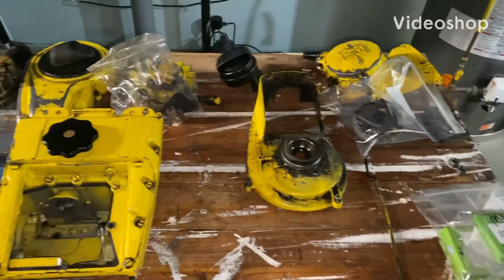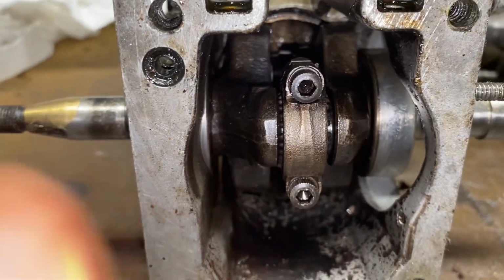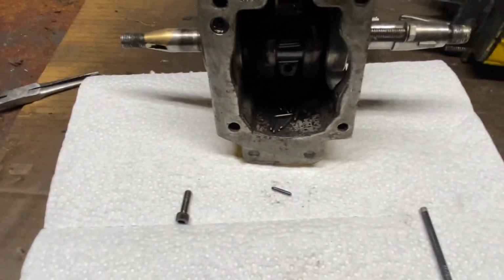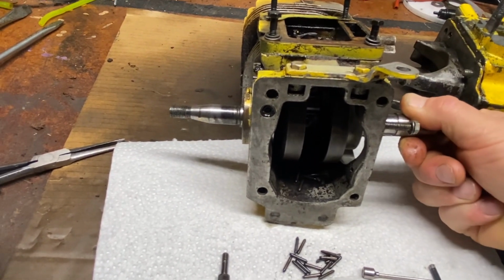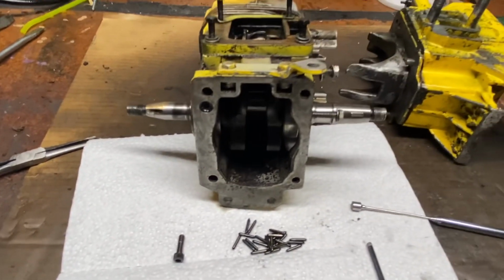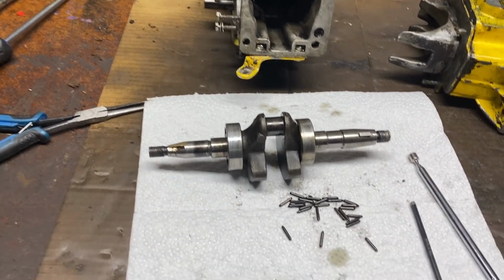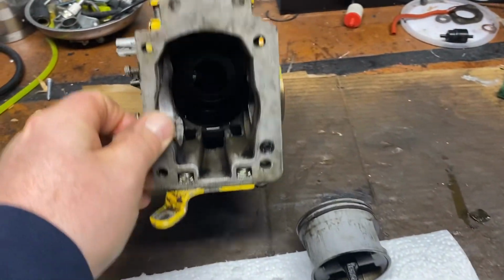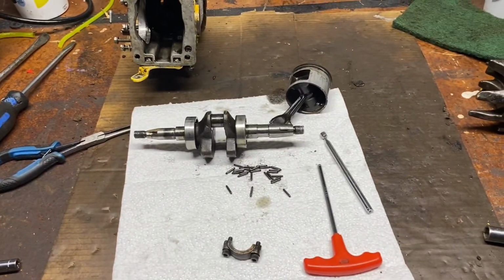Mcculloch 440 Project (Part 3)